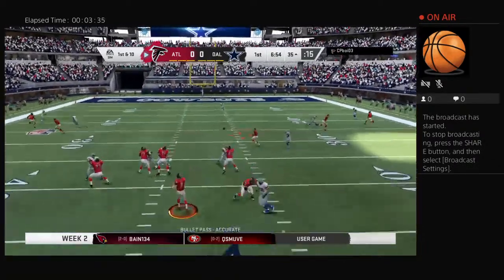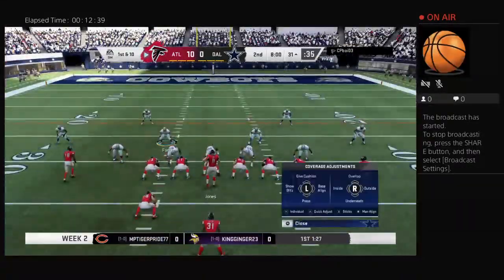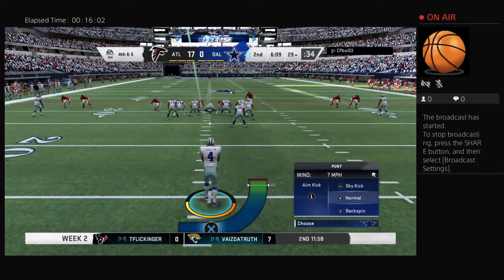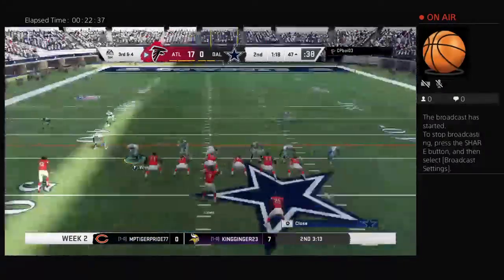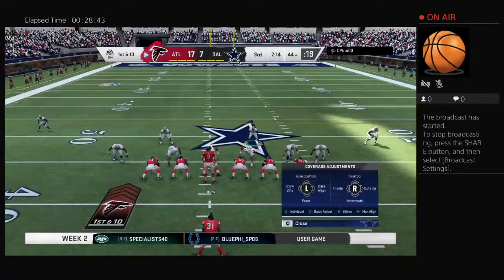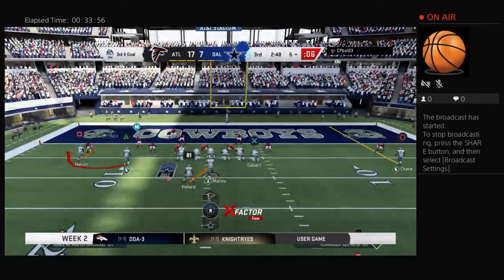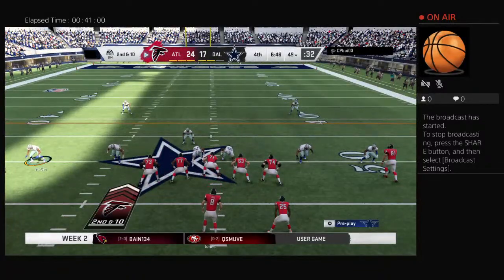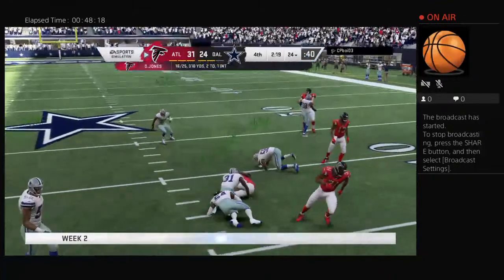tagers23's Live PS4 Broadcast